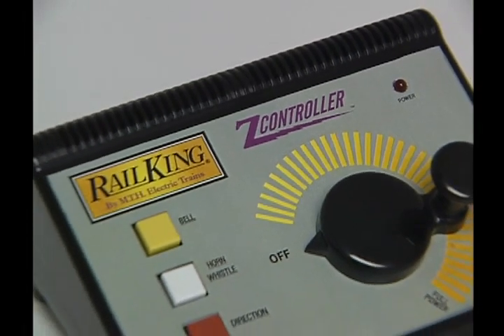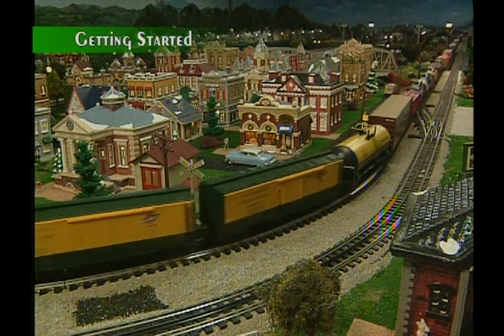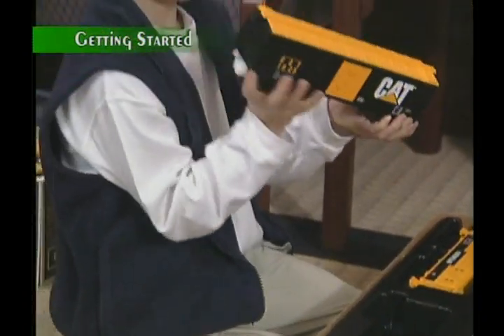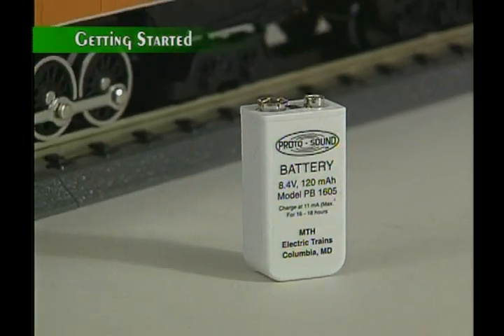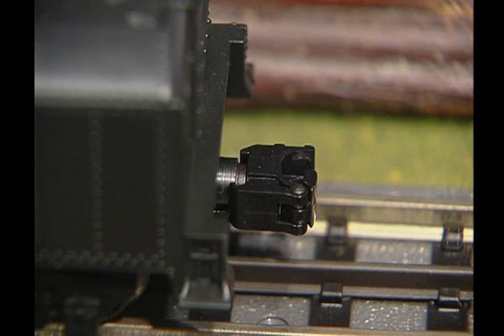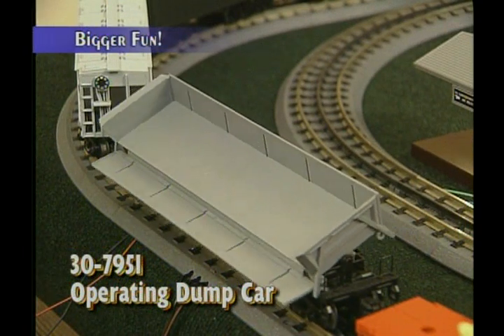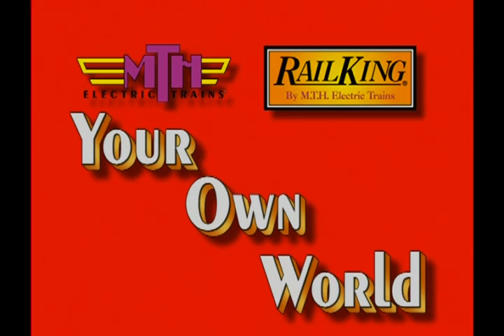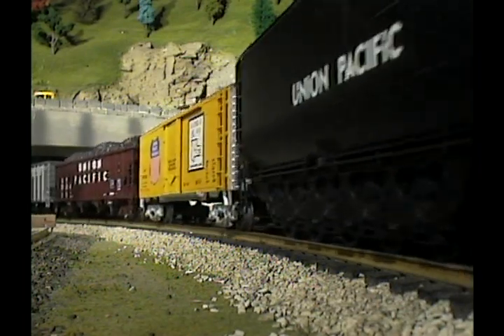MTH - Quick start R-T-R video